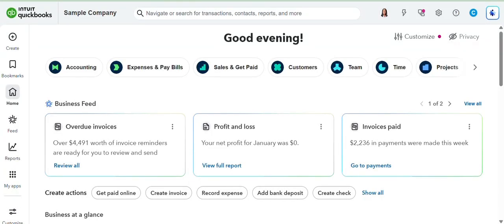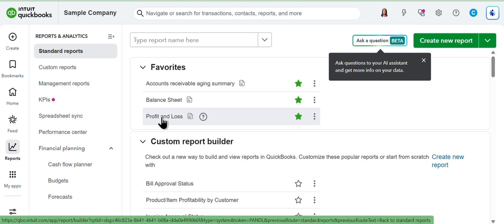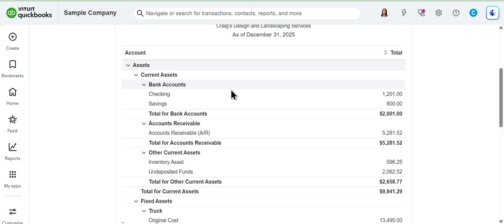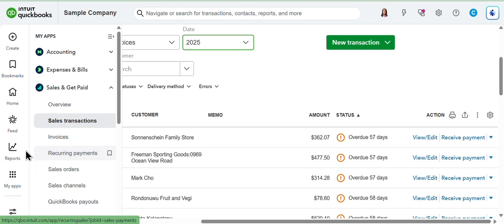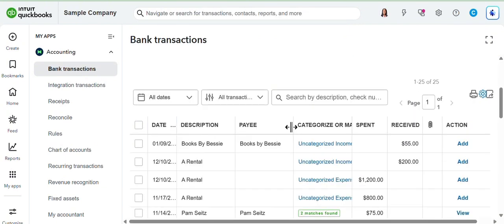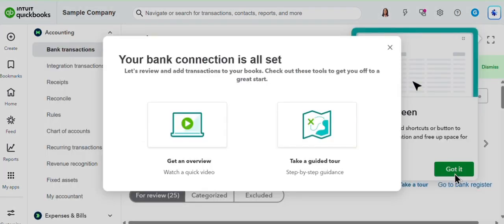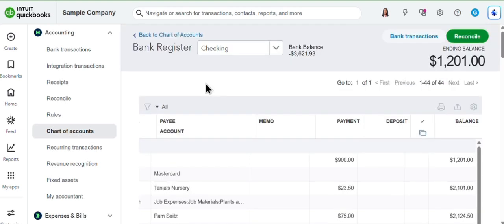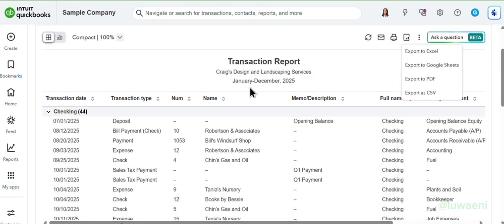How to cleanup your QuickBooks file in 3 steps | 2026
Struggling with messy QuickBooks records? in this video, I will show you 3 steps on how to clean up your QuickBooks accounts and get your books accurate and reliable.
 Need Professional Bookkeeping Support?

If you need help with getting your books organized and reliable, I'd be happy to help.

Services Include:
• Monthly Bookkeeping
• Bookkeeping Cleanup
• Bank Reconciliations
• Bookkeeping catchup
•Transactions categorization
• Account receivable and account payable management
• Customer invoicing
•Training
• Accounting software setup (QuickBooks, Xero, Zoho Books)